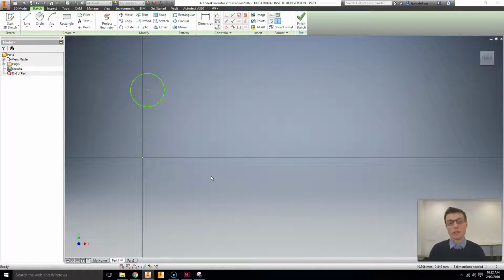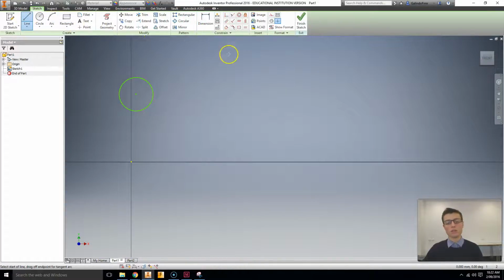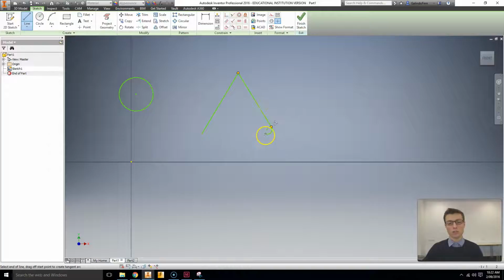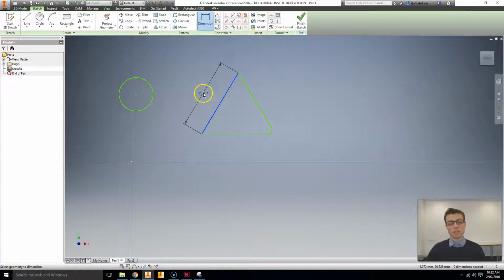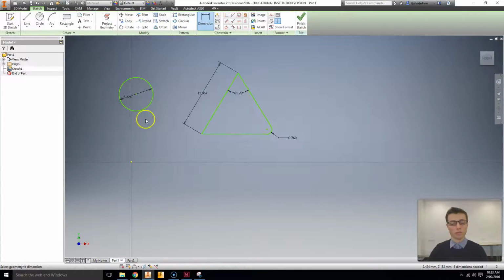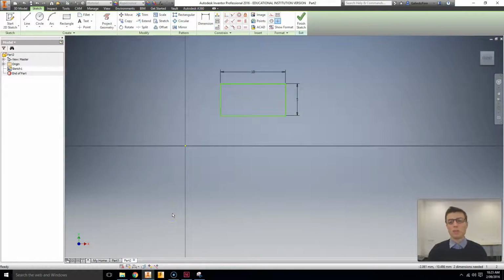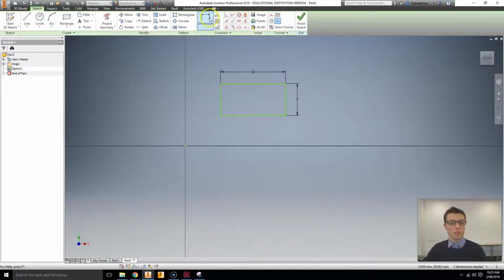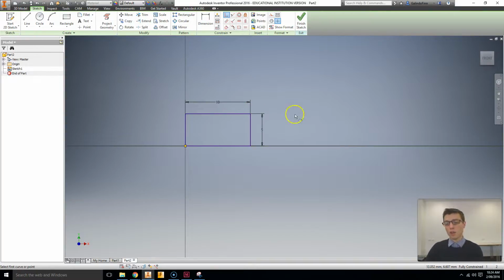12.0 DIMENSION CONSTRAINTS